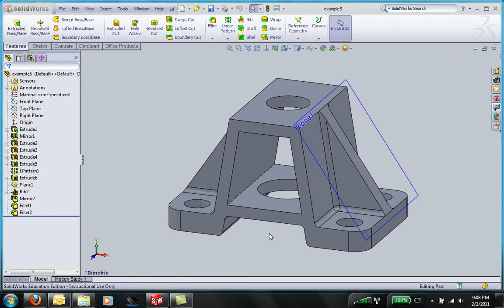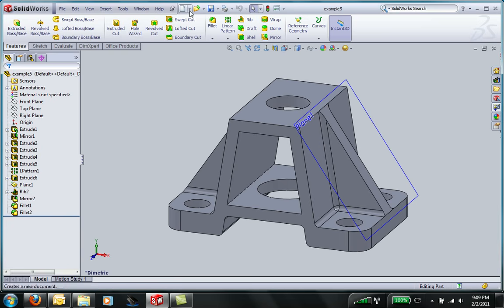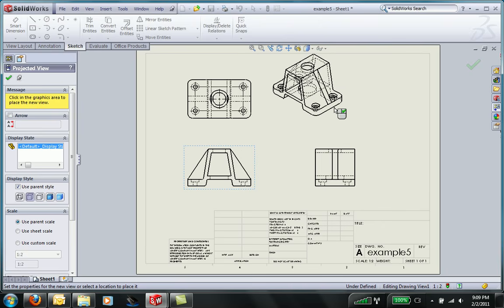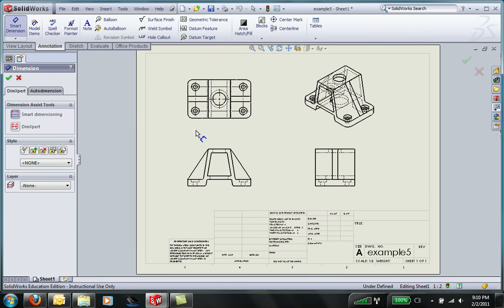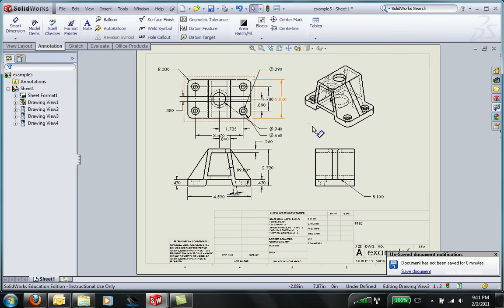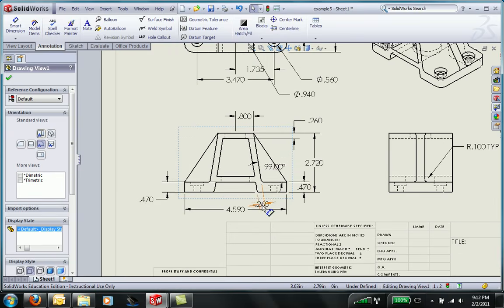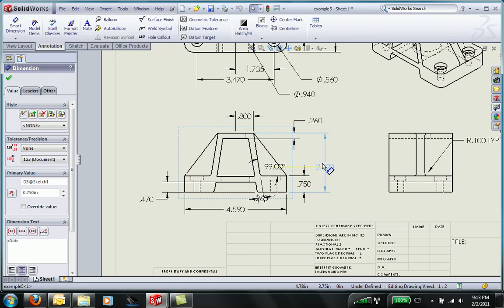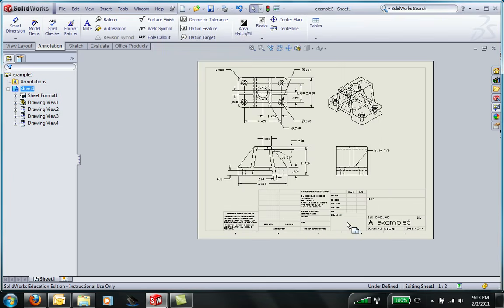Solidworks drawings basic